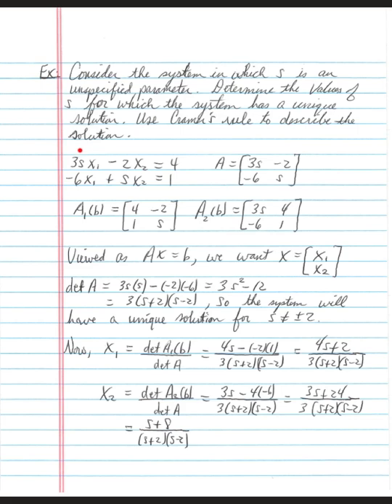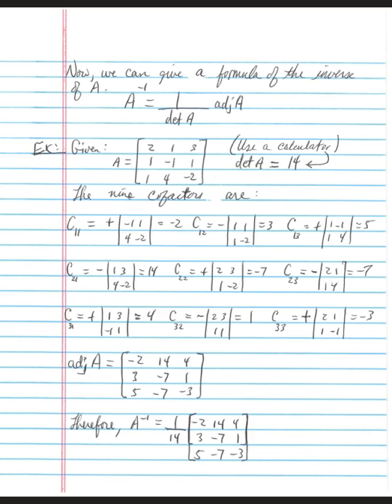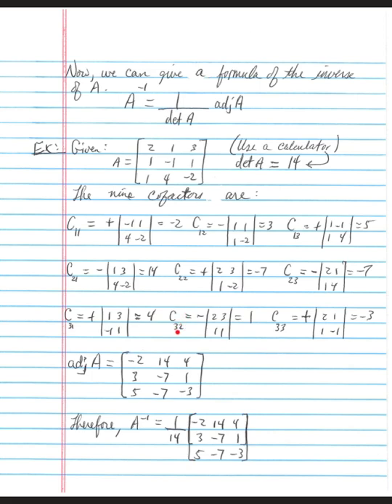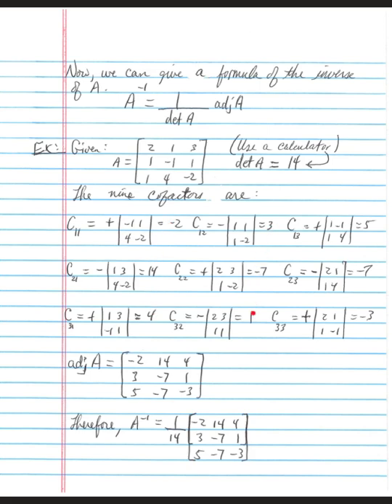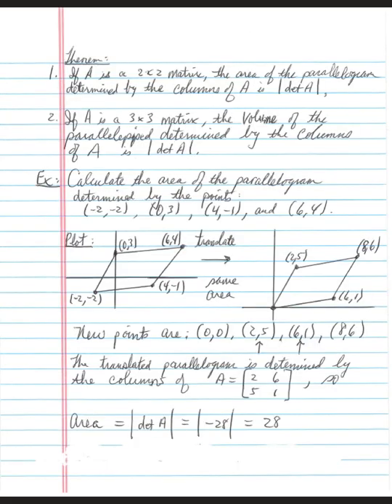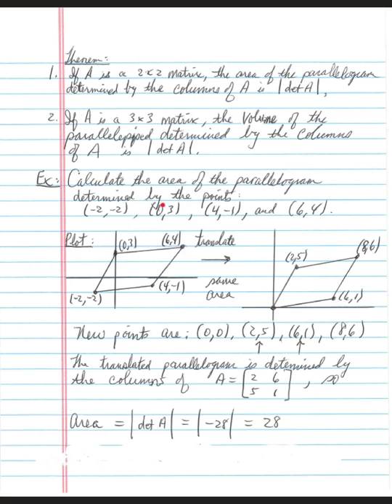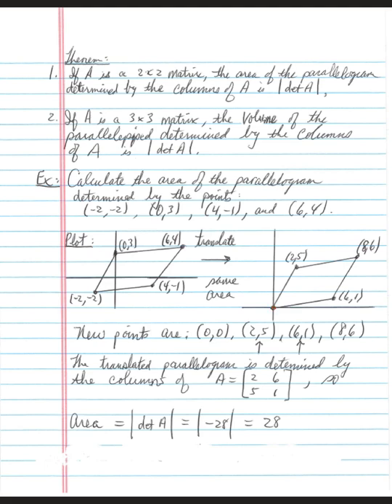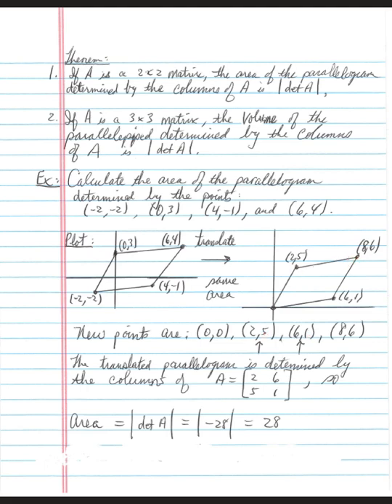Matrix Algebra and Determinants 4